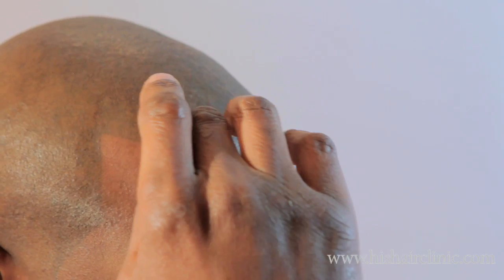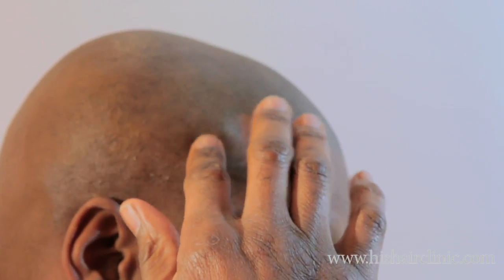Best Hair Loss Treatment for Black Men - Kevin's Hair Loss Story - HIS Hair Clinic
for more information. or visit our forum to speak to people we have helped

are the pioneers of SMP Scalp Micro Pigmentation and offer a truly unique treatment for anyone suffering from hair loss. We can successfully treat anyone suffering from male pattern baldness, alopecia, as well as covering hair transplant scars. We have thousands of satisfied clients from all over the world that we are more than happy to put you in touch with and even arrange meetings with